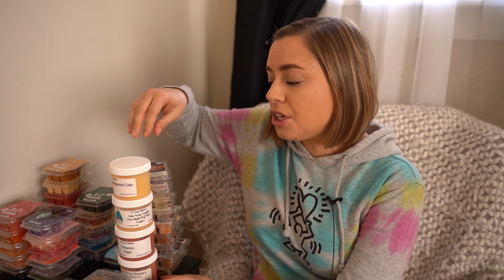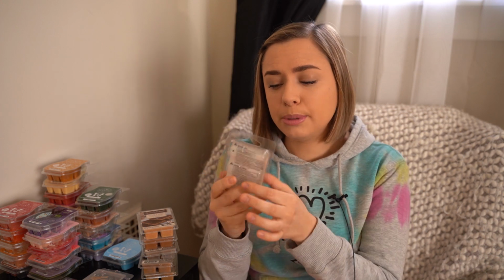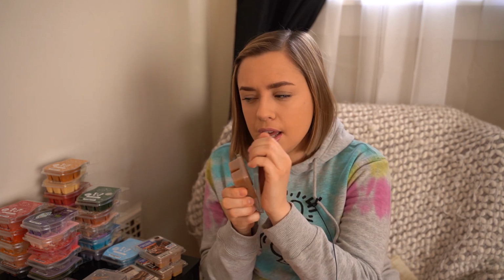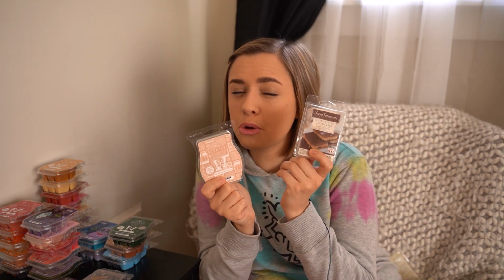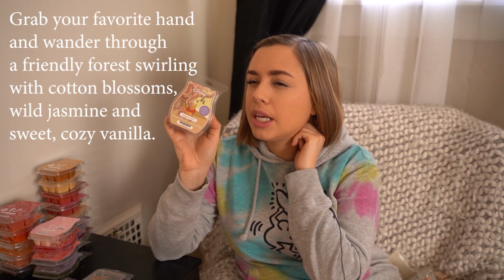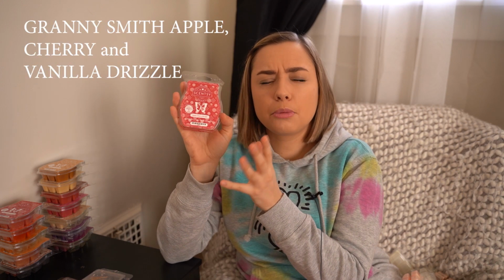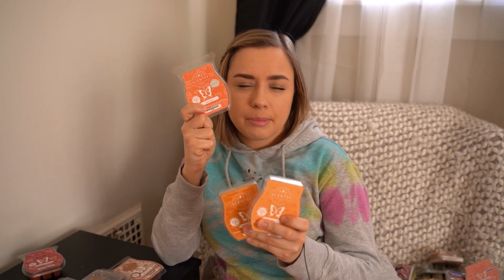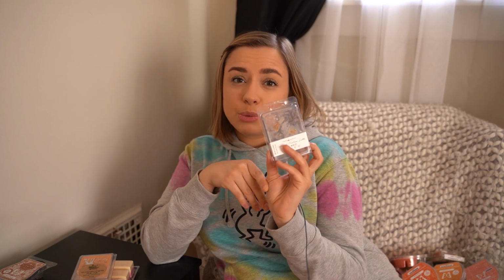Clams & Scoops Empties & What I Melted!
Check out the channels that are also participating below!❤️